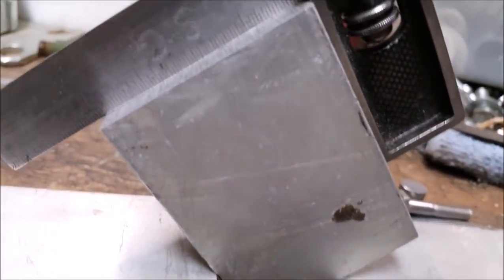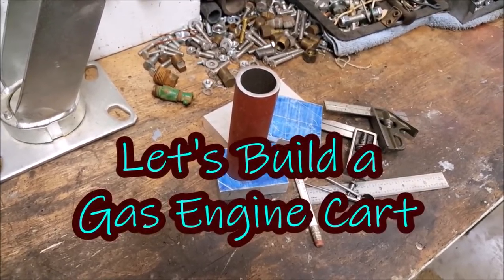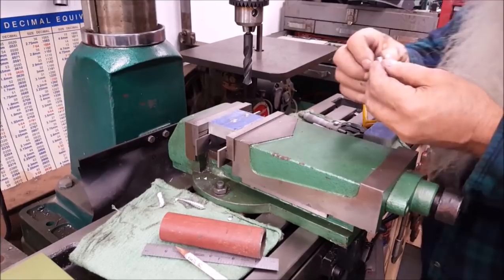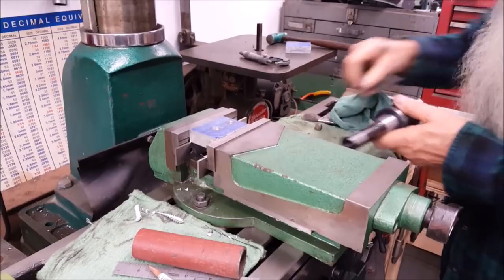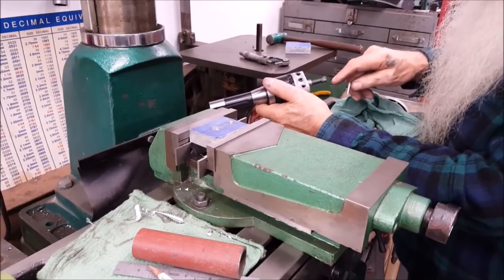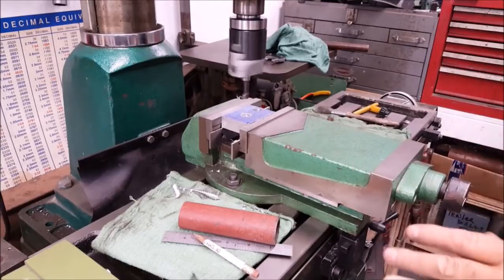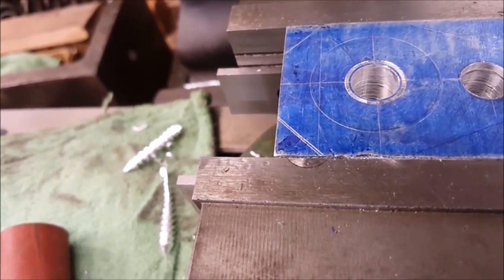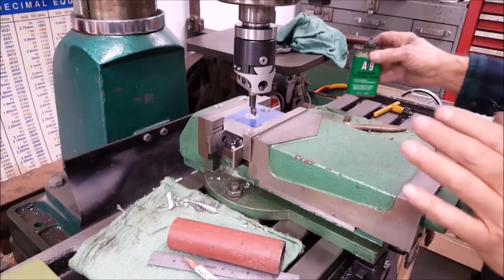Let's Build a Gas Engine Cart machining aluminum parts #7